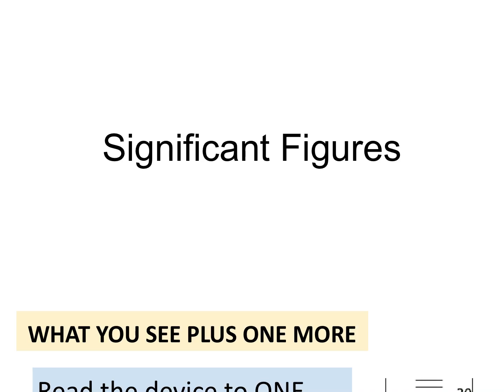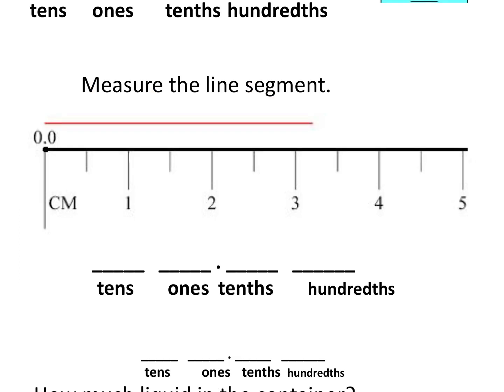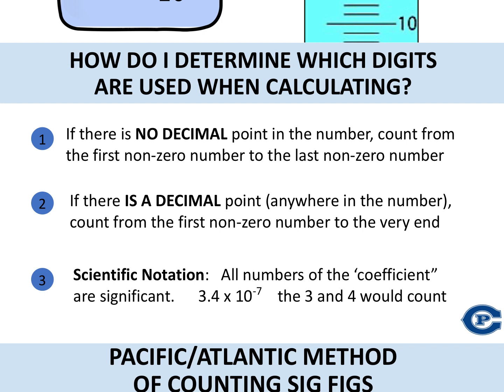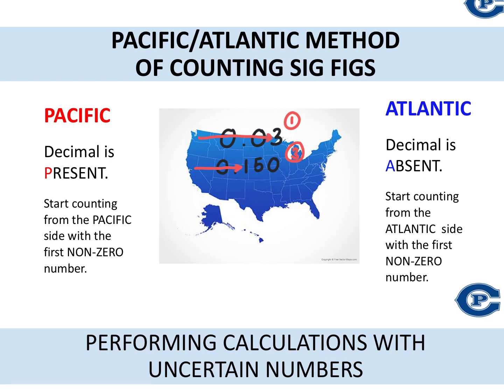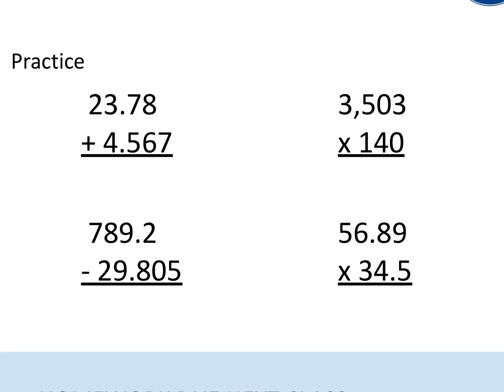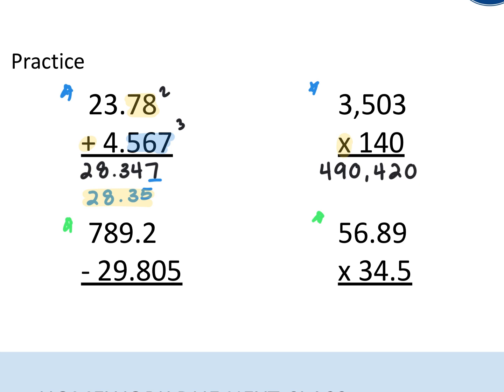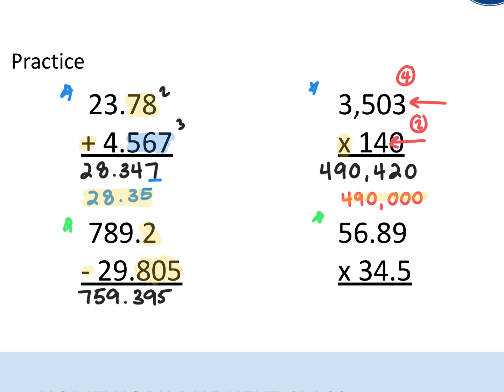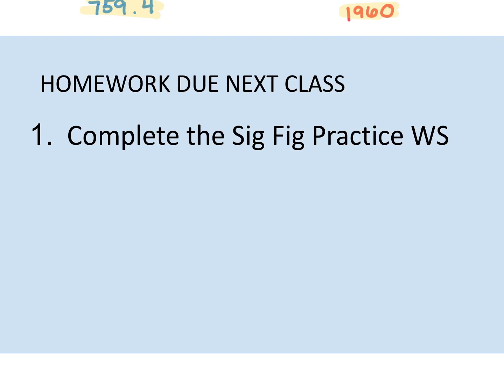EdPuzzle #2_ Significant Figures